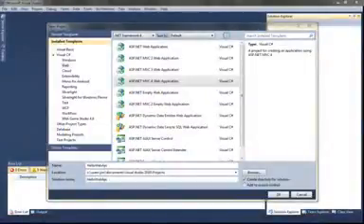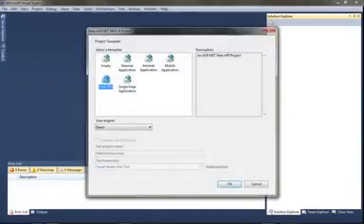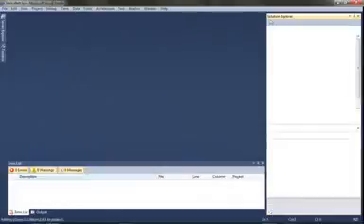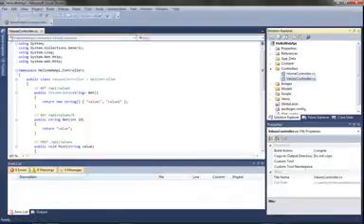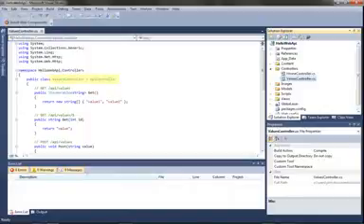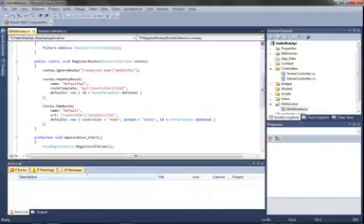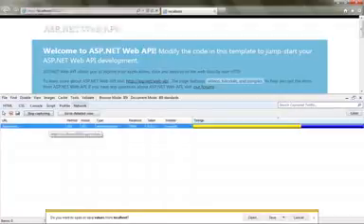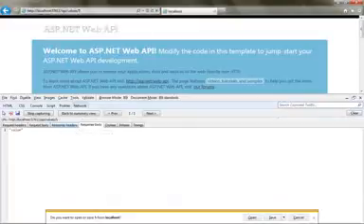start Api Learn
Learn Api In mvc Show Video And Learn easy to Mvc Api Make